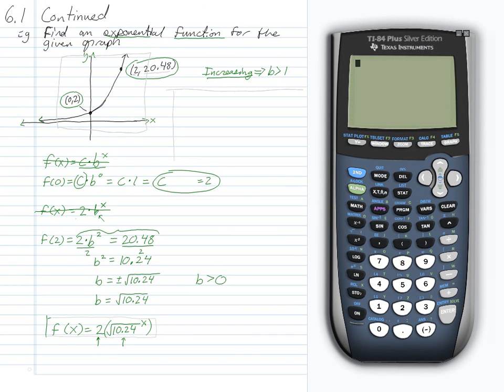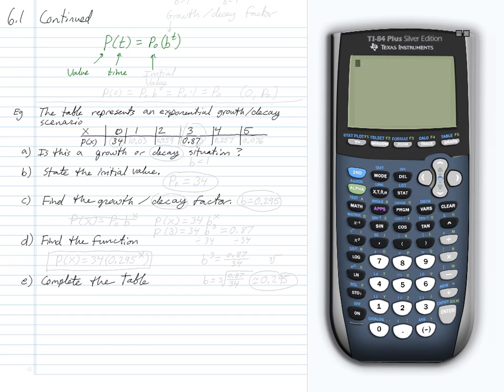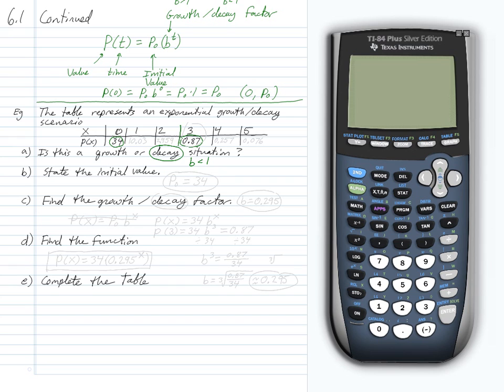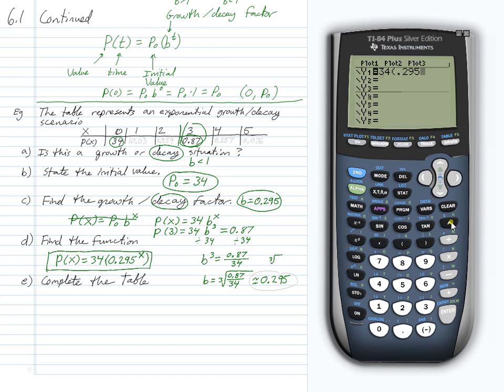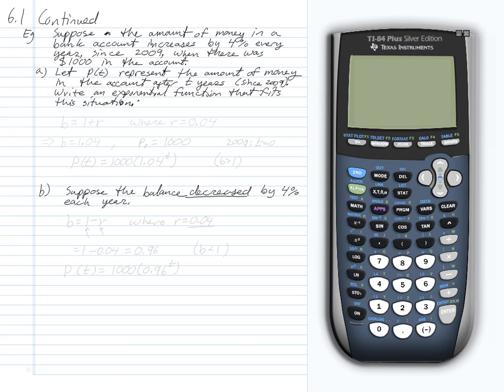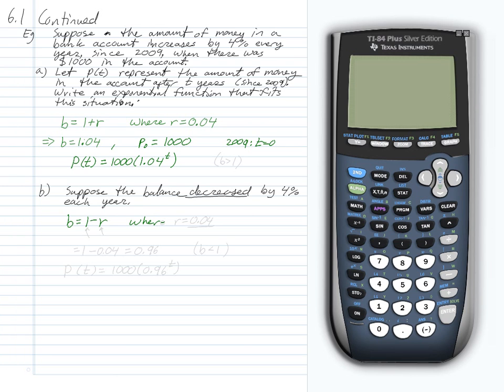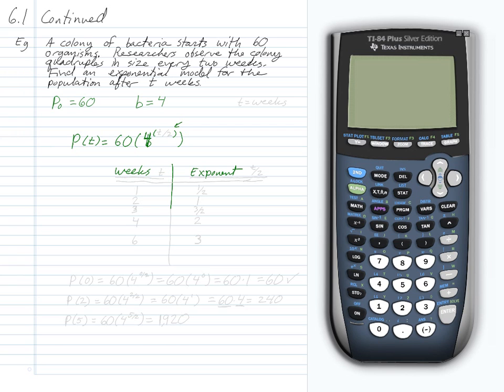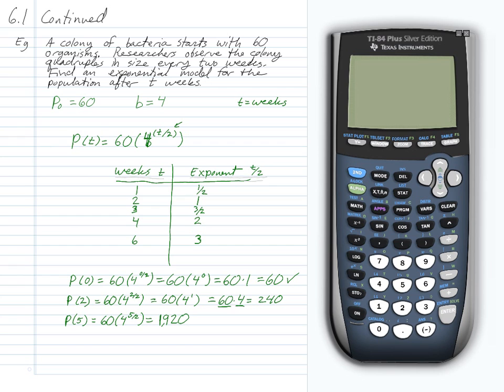6.1 Part 2